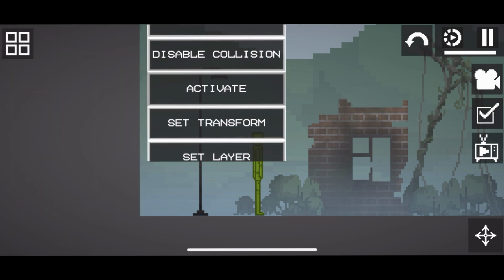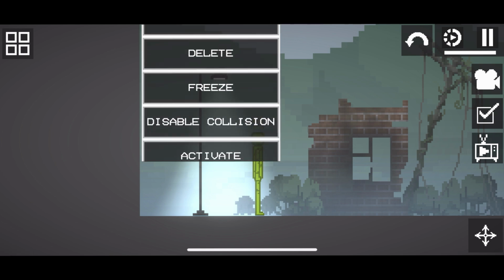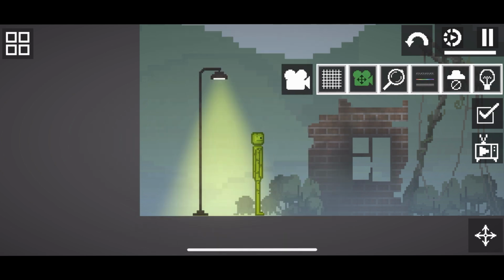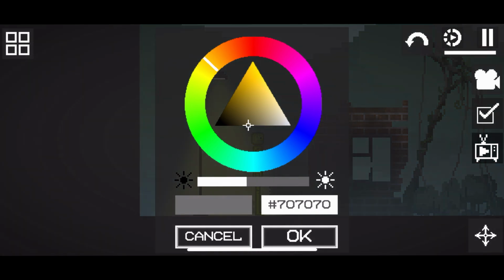❗NEW UPDATE IS OUT IN MELON PLAYGROUND on ios